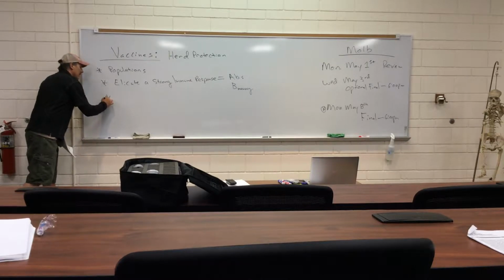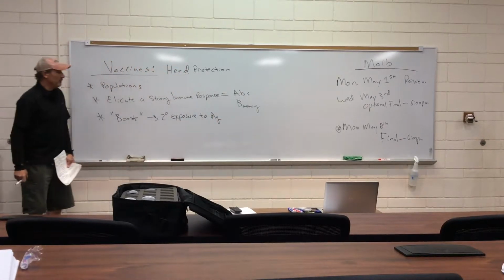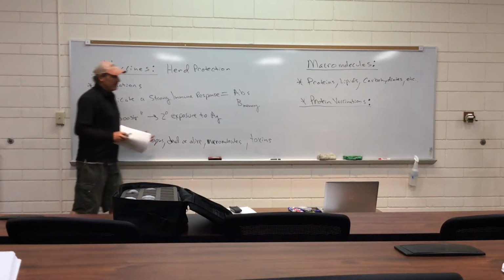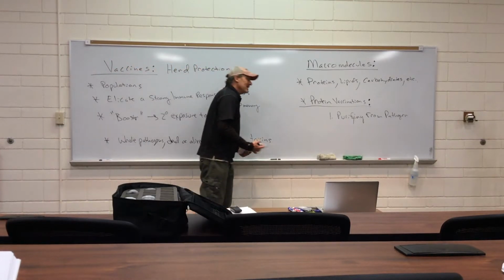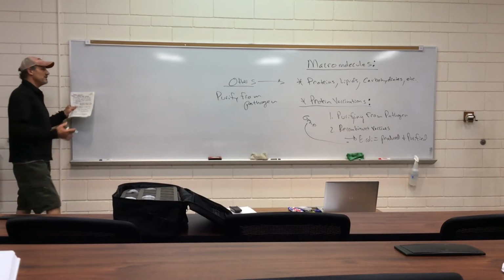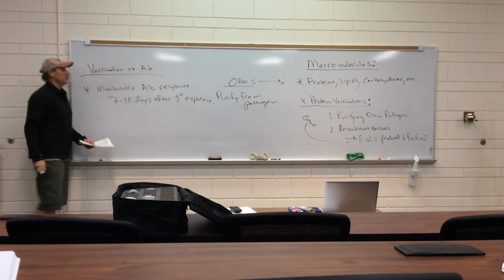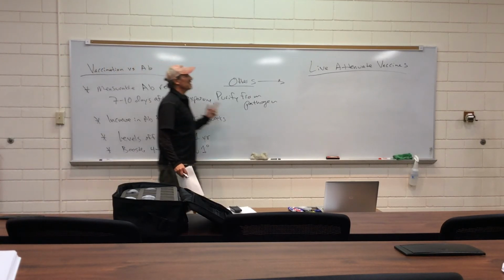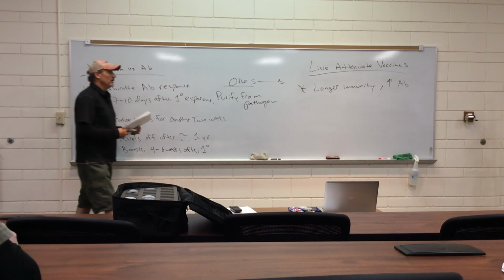MOLB Lecture Monday, April 18, 2017 - Part A